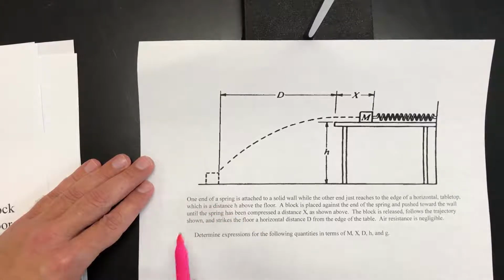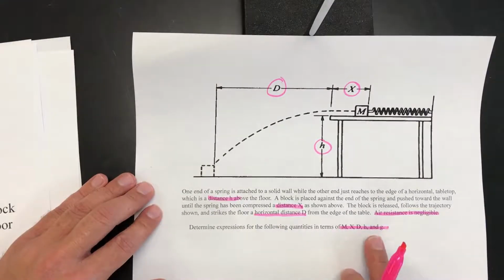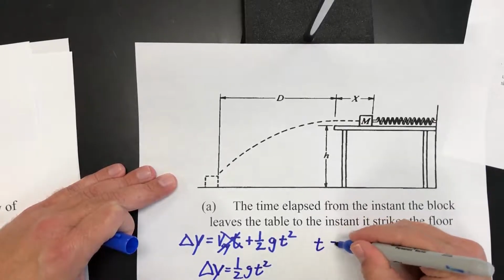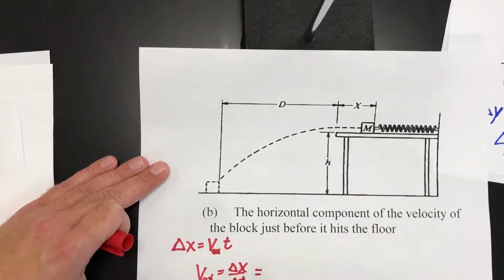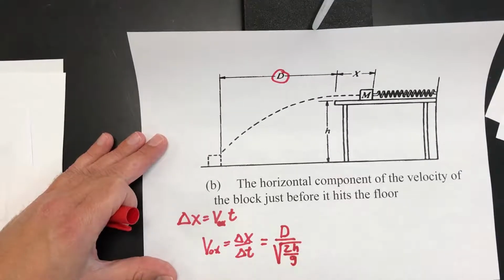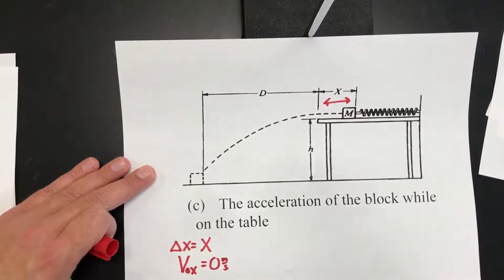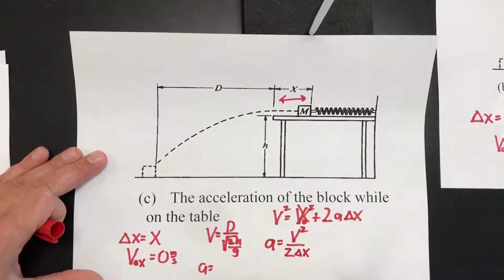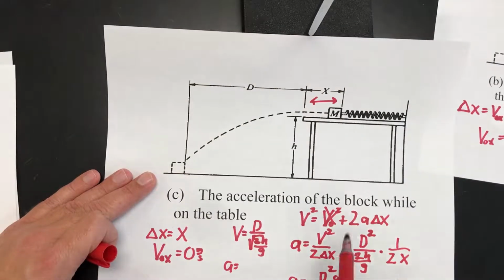Mass Shot Horizontally From Spring